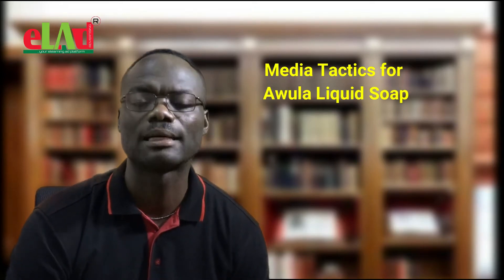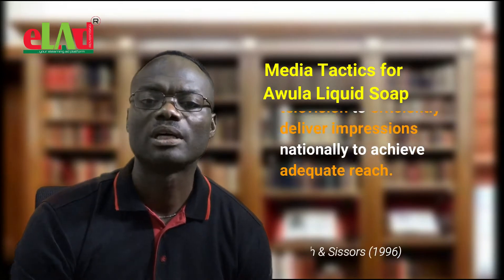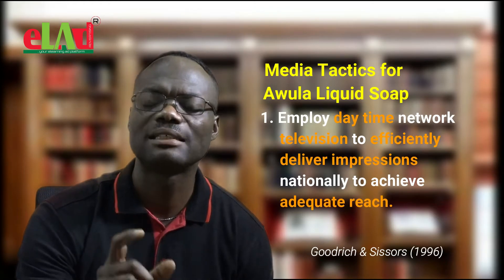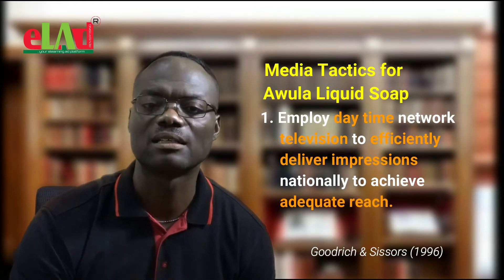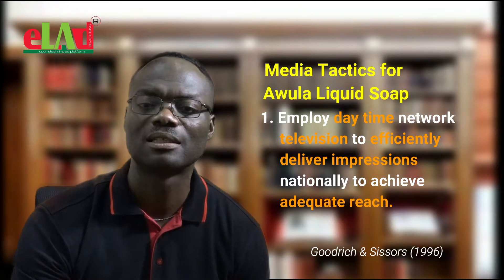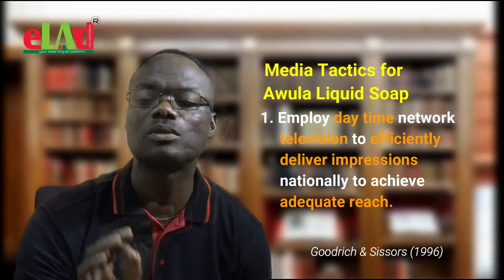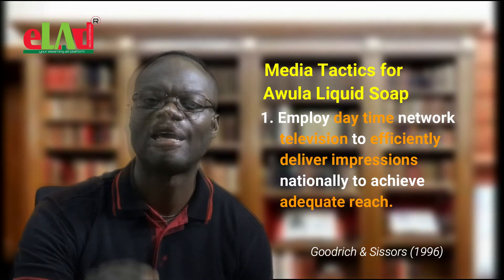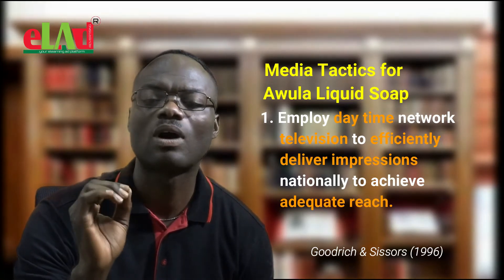advertiisng media part two one minute